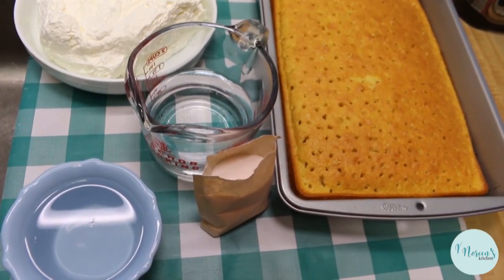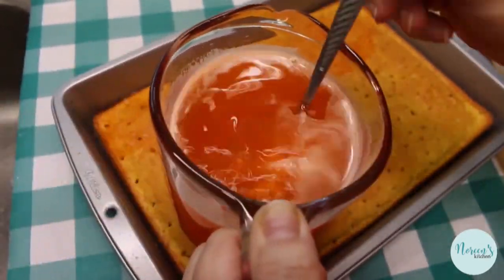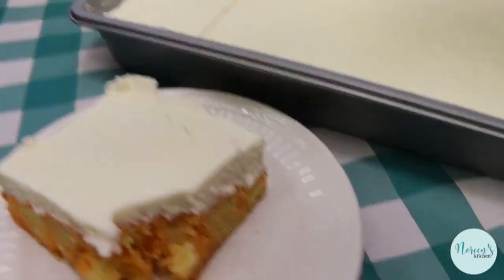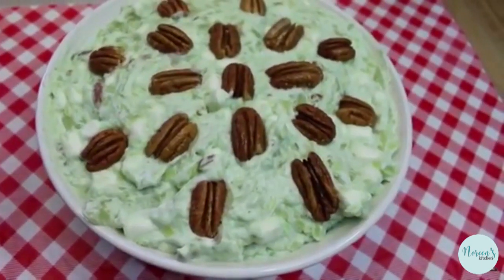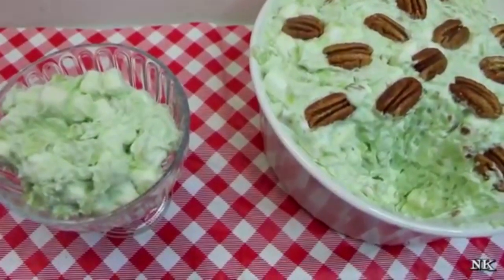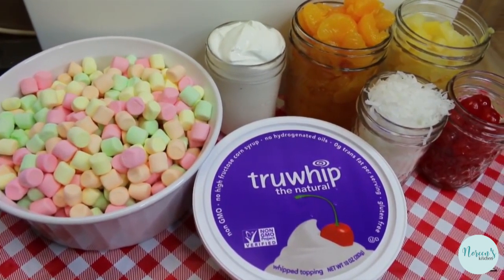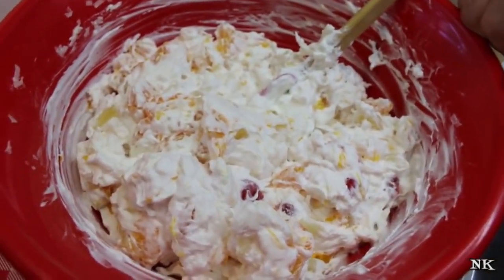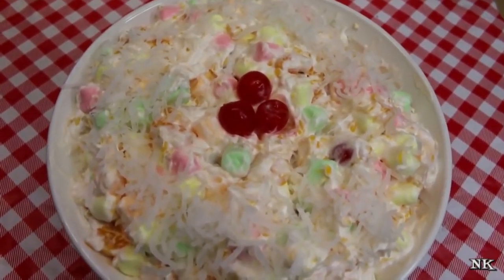3 RETRO COOL SUMMER DESSERTS!! SWEET NOSTALGIA!!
Nothing says summer like a cool sweet treat!  This time lets revisit three cool retro summer desserts that are appropriate anytime, but most loved as cool summer refreshment!  A couple of these were actually called "salad" back in the day and even if that doesn't sit well with you, it's all good because these are delicious no matter if you serve them as a dessert, a festive side or as a take along to your favorite family get together!  Classic Jell-O cake is easy and refreshing and a favorite in my family growing up and as my kids grew up.  Ambrosia "salad" is a festive sweet and satisfying creamy dessert style salad that will help you get your retro on and last but not least the Watergate salad will not have you impeaching the cook, but actually praising them!  These all employ simple, easy to find ingredients that may make you feel like you are living in the past, but trust me, these are a fantastic way to revisit that sweet, sweet nostialgia of summers gone by!

You can find printable versions of all these recipes here;

***MAILING ADDRESS
Noreen's Kitchen